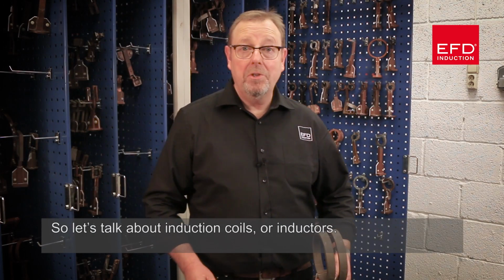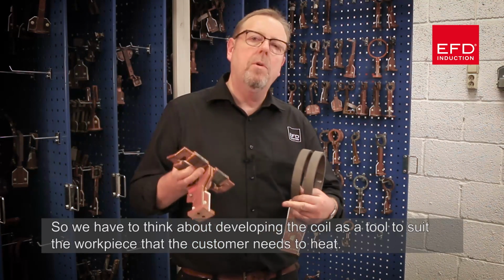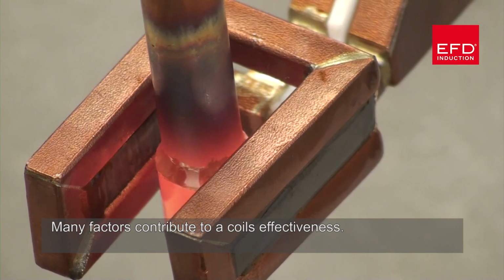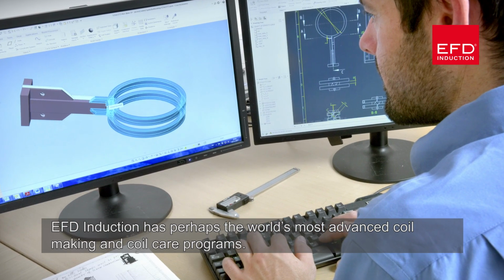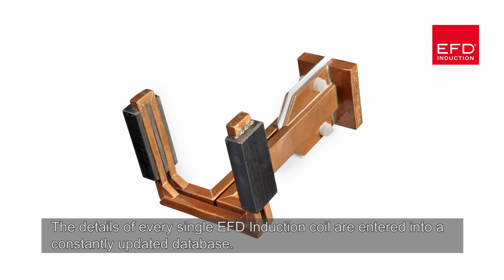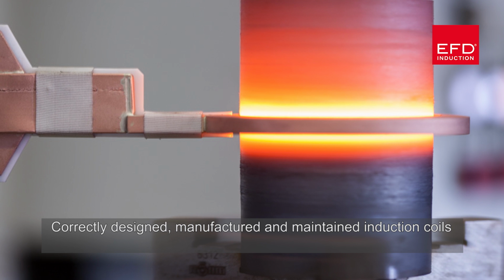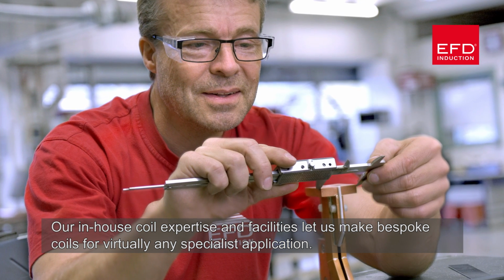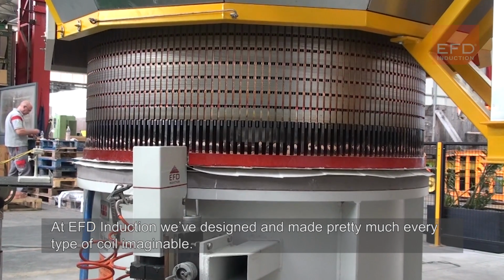Induction Coils - How to turn them into powerful business tools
The induction coil, also known as an ‘inductor’, is essential to induction heating. Many factors contribute to a coil’s effectiveness: the care taken to make it, the quality of the materials used, its shape, its maintenance, its correct matching with the power source, etc. That’s why it’s so important to insist on professionally made and maintained coils.